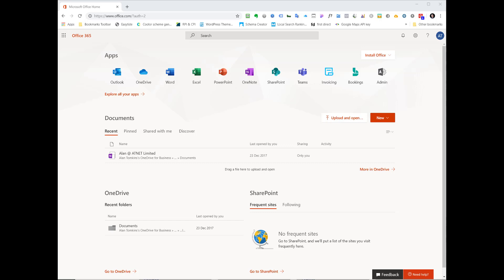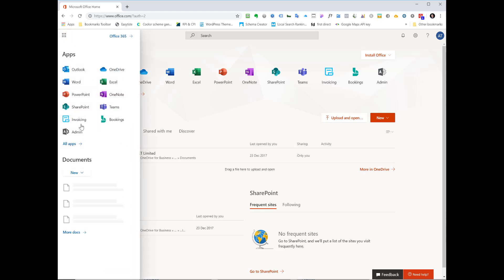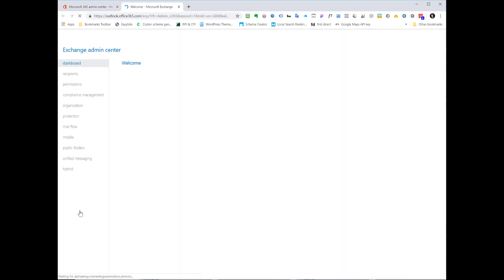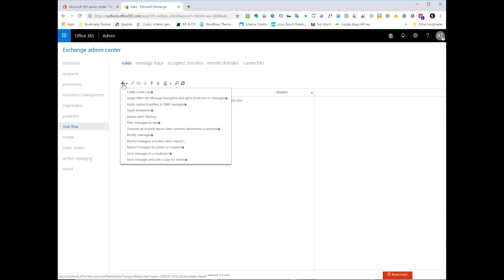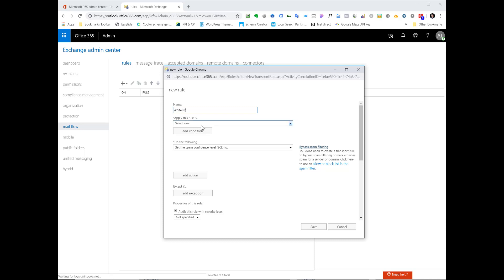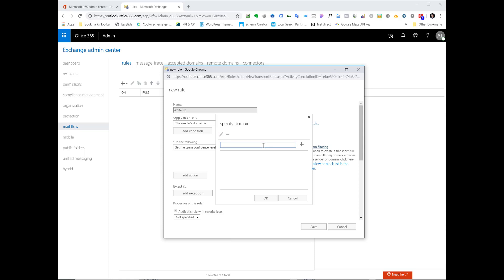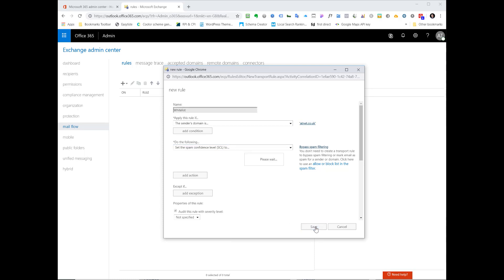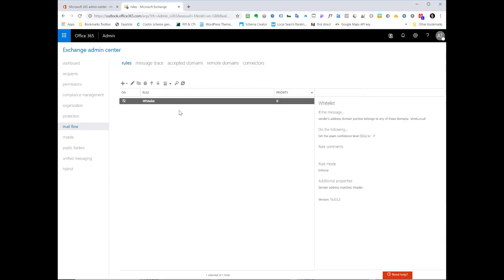Office 365 How to whitelist a domain to prevent emails going into spam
In Office 365 there is an easy way to whitelist domains and email addresses.  In this 2 minute video we show you how to whitelist a domain.  This may be one of your clients domains that's got a poor reputation for some reason and is going into your spam folder.

Although easy if you don't know where to look it's hard to find so we've done a screen run through so you don't have to look.